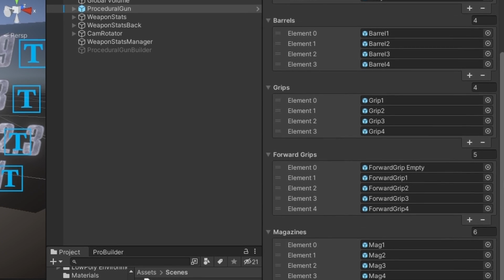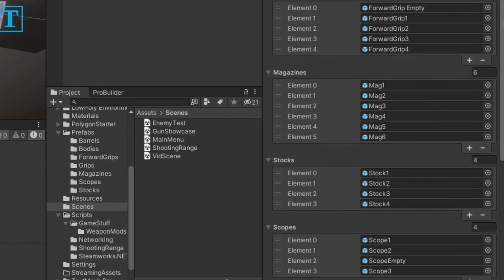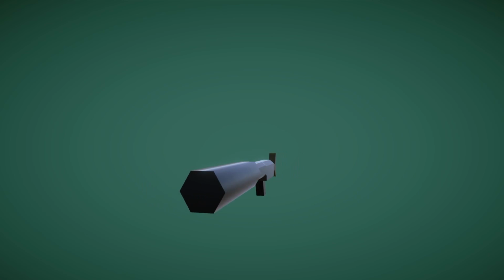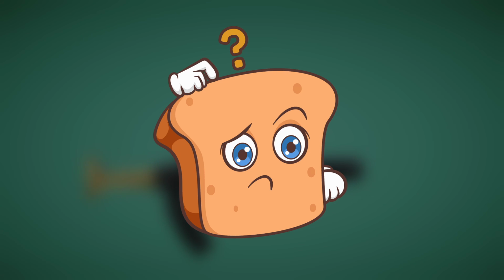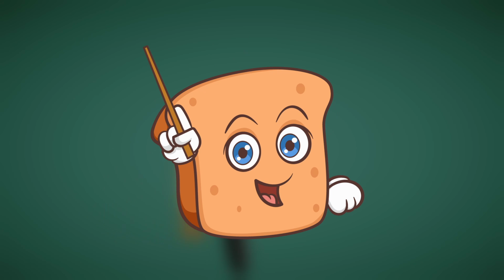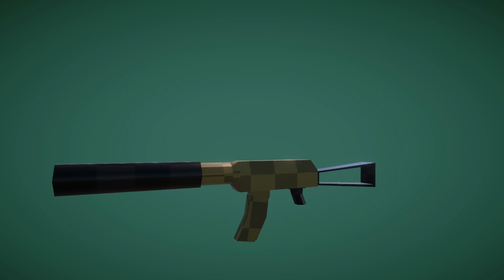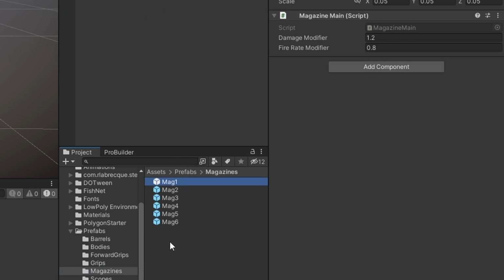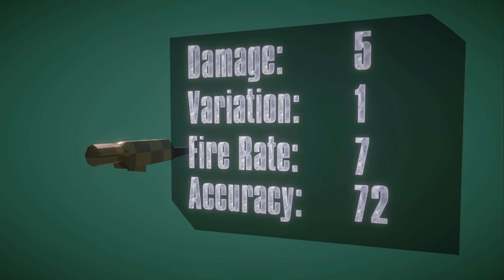Unity Devlog - 100.000+ procedurally generated guns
Procedurally generating over 100000 guns in Unity. I made this procedural generation script a long time ago, but only got around to making the video now. It is a short one, but hopefully also sweet?
This is something I can make a tutorial on if it is something you'd like.

Feedback is much appreciated! And please do let me know if you enjoyed! :-)

0:00 Intro
0:06 What am I making?
0:19 Modelling the parts
0:36 Spawning the gun
0:49 Stats on the gun!
1:11 Making the gun shoot
1:27 sus?
1:29 Making the gun shoot
1:46 Shooting range
1:56 Killing beans
2:15 Why did I do this?
2:29 Outro